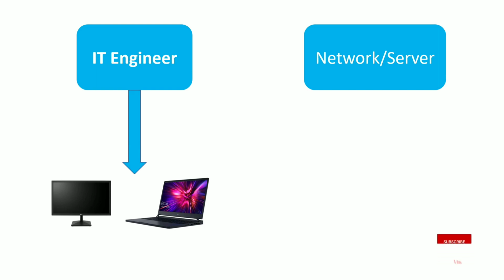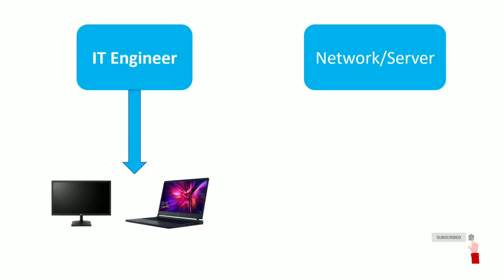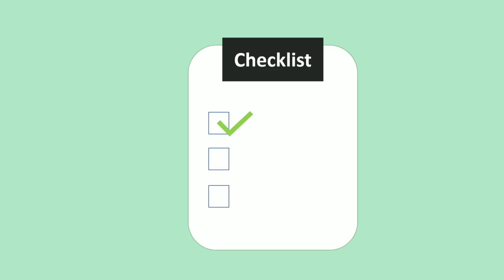IT SOP for Lockdown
This video will help you to write SOP after lockdown in offices. It starts from very basic.